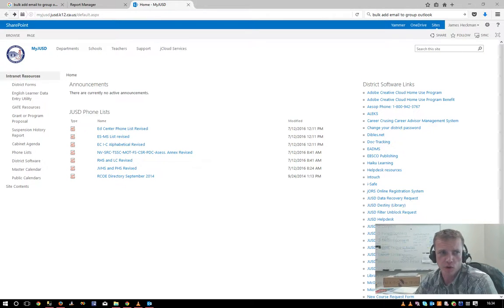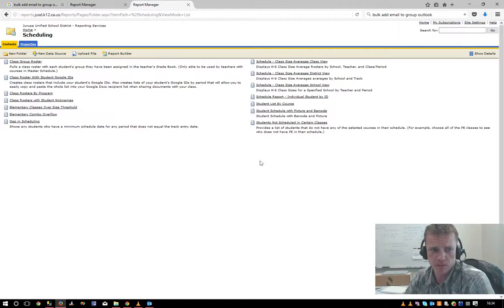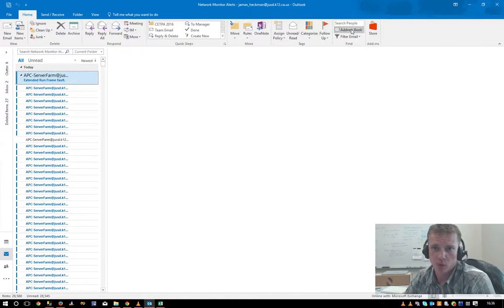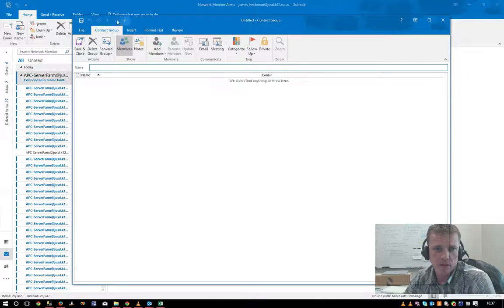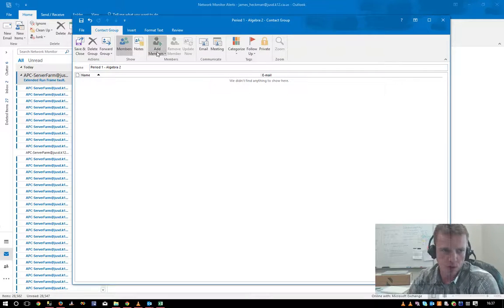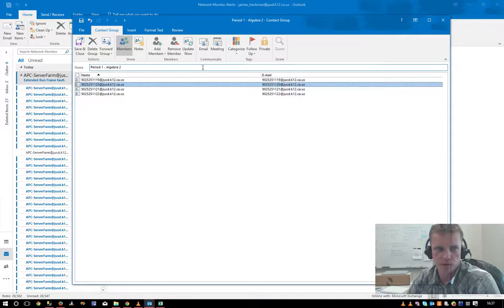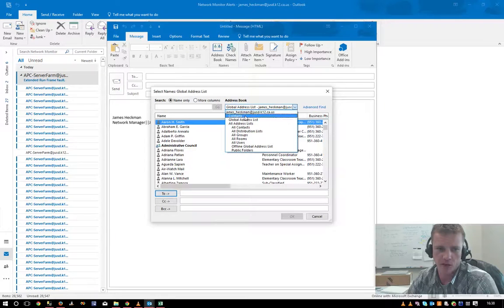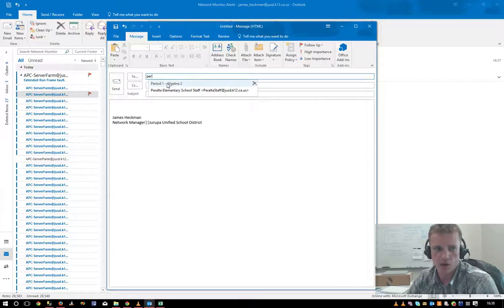Personal Distribution Group Final